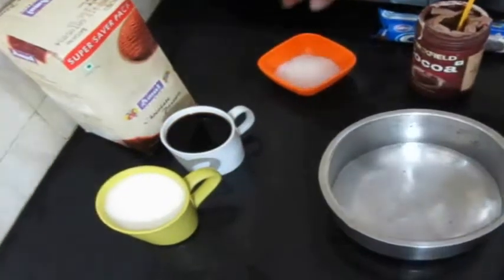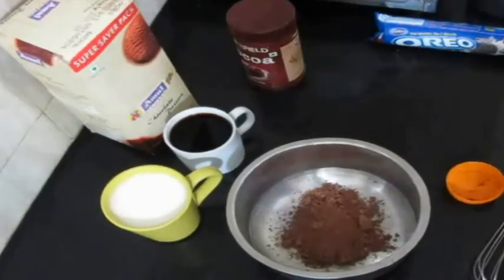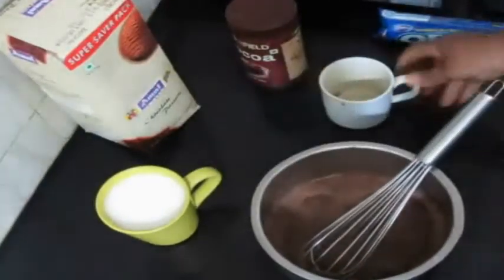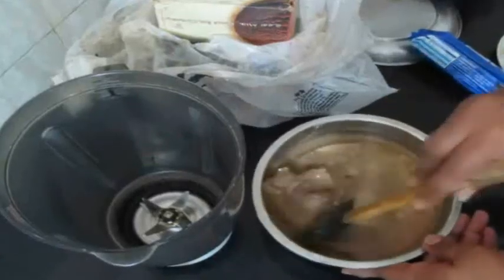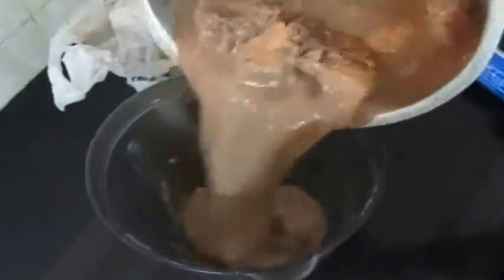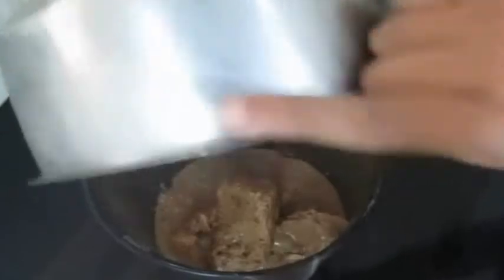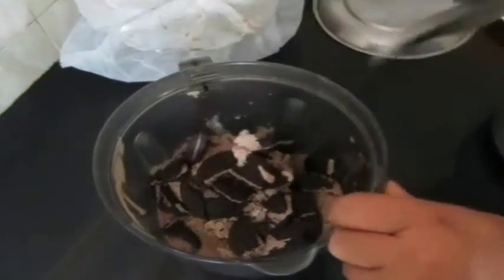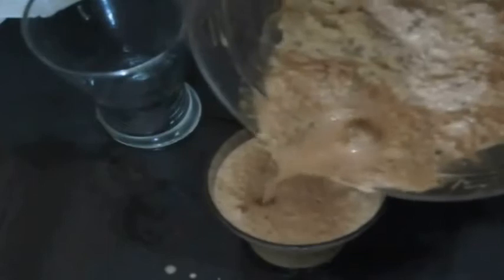Oreo Frappé (Cafe Coffee Day Inspired)